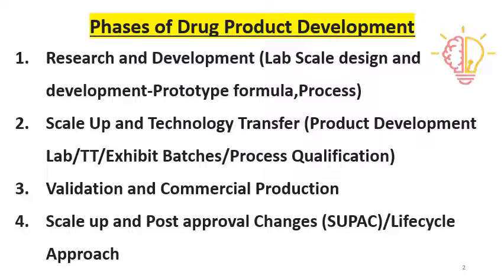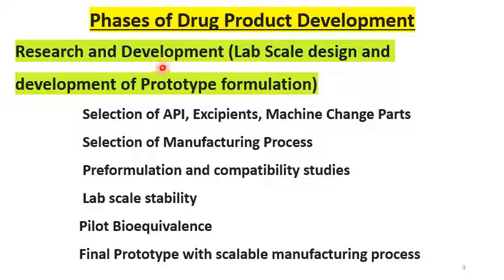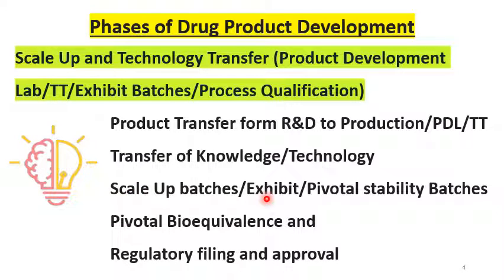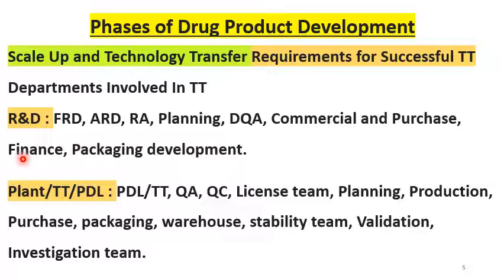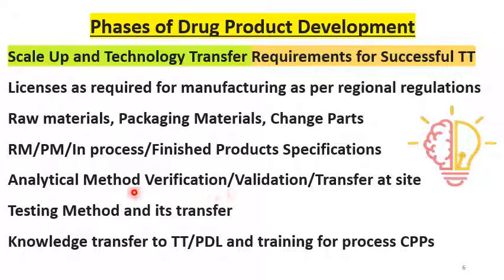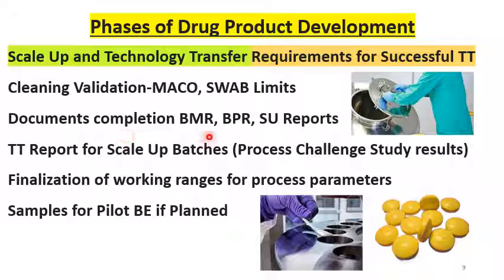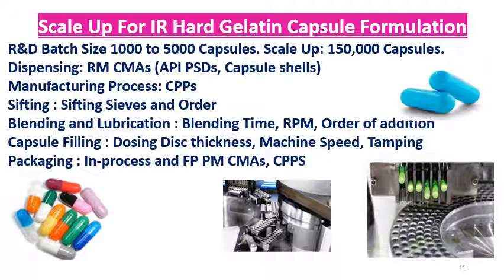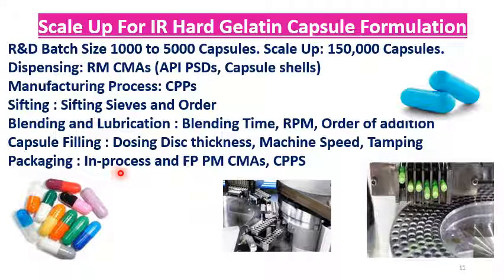SCALE UP AND TECHNOLOGY TRANSFER FOR PHARMACEUTICALS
The video is for pharmacy professionals, Research Scientists and B. Pharm, M. Pharm students for learning, exams. It  best for interview preparations for F&D, ADL,QA, QC, Production, RA professionals in pharmaceutical industries. The videos on important topics are available on this channel for ready reference and complete understanding.